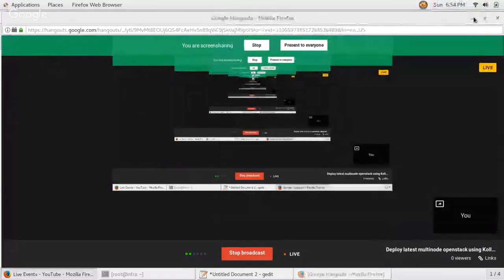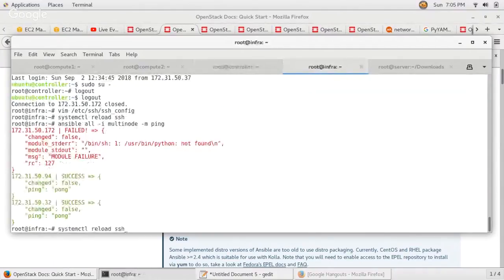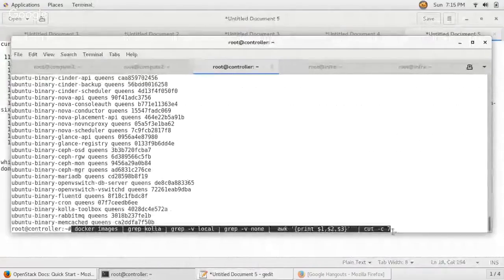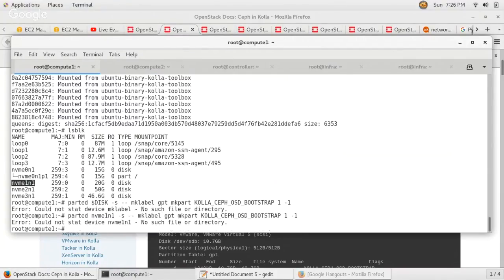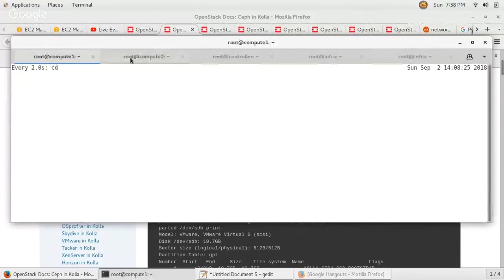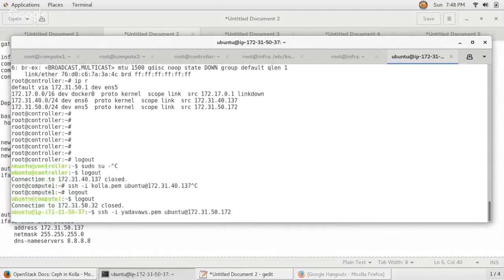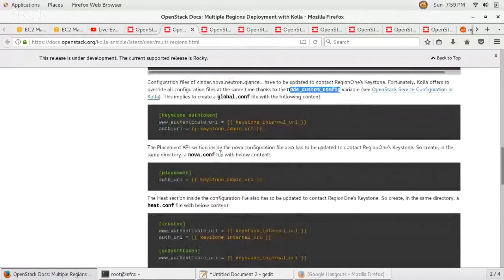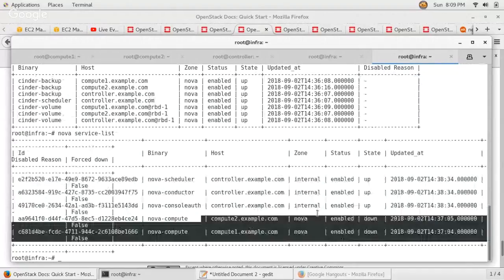Deploy latest multinode openstack using Kolla-ansible on centos7/ubuntu tutorial - 2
basics of kolla-ansible deployment. deploy production grade openstack  on aws using kolla-ansible. it uses dokcer, kolla and ansible.